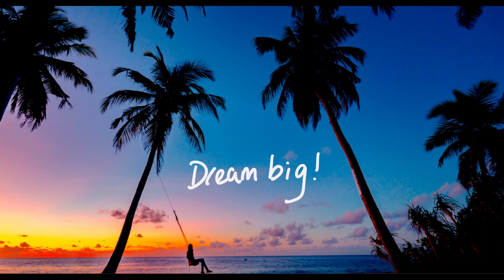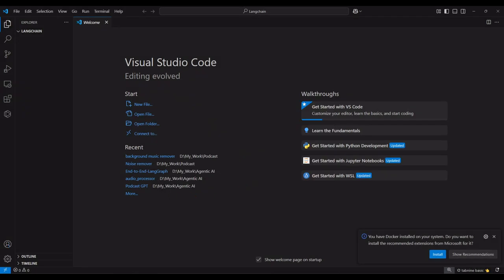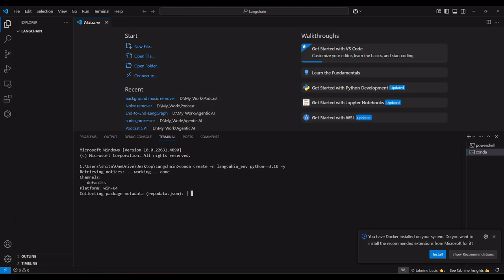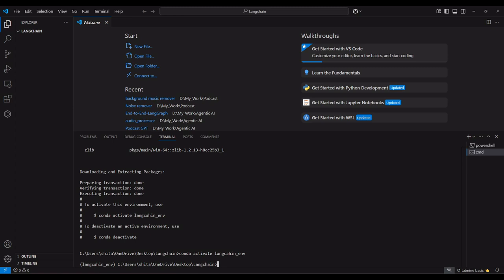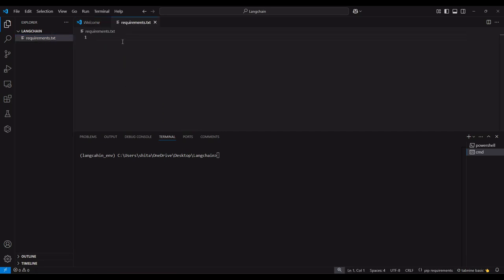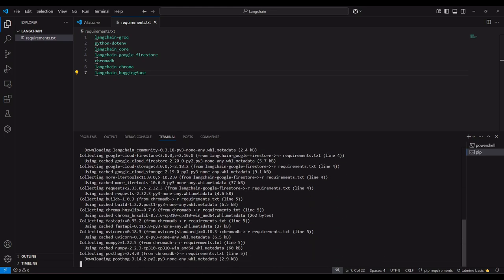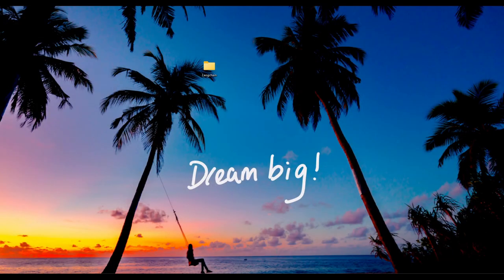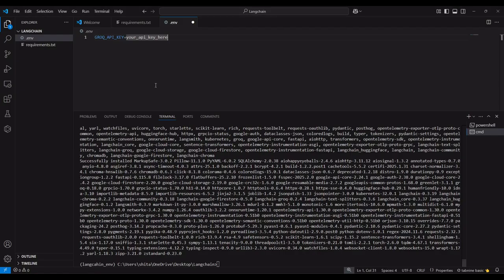LangChain Tutorial for Beginners #2 - Environment Setup & API Key Configuration(Step-by-Step Guide)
Environment Setup & API Key Configuration(Step-by-Step Guide)

Welcome to Part 2 of our LangChain tutorial series! In this video, I’ll walk you through the complete environment setup for your LangChain project. Learn how to:
✅ Create a virtual environment using Conda
✅ Install essential packages like LangChain, python-dotenv, and Groq
✅ Securely store your API keys in a .env file
✅ Load API keys into your project using python-dotenv

By the end of this tutorial, you’ll have a fully configured environment ready to start building powerful LangChain applications.